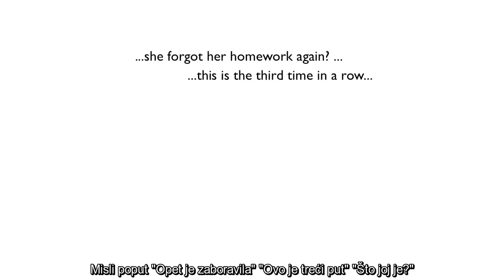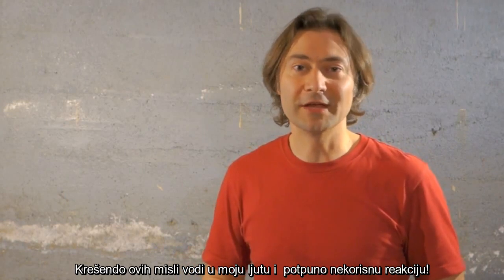Grabovac Mindfulness misli 3